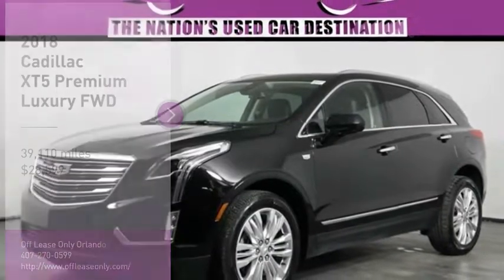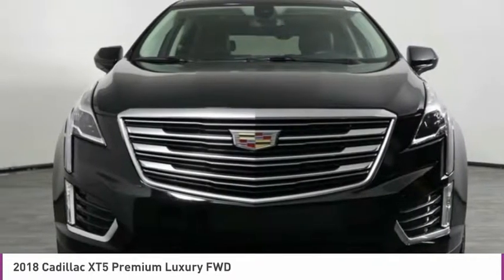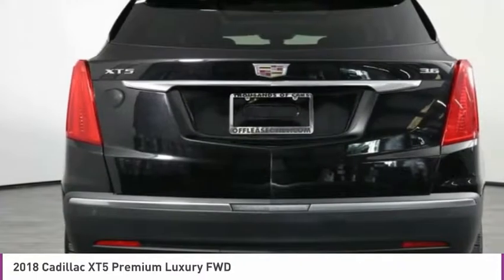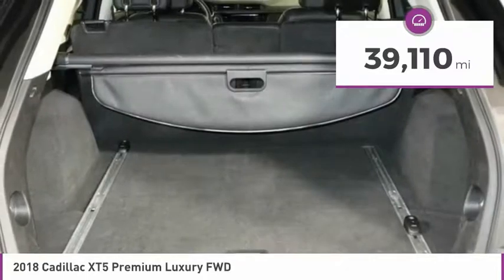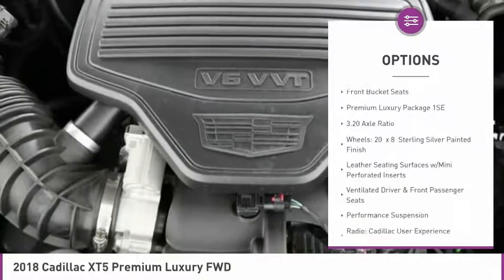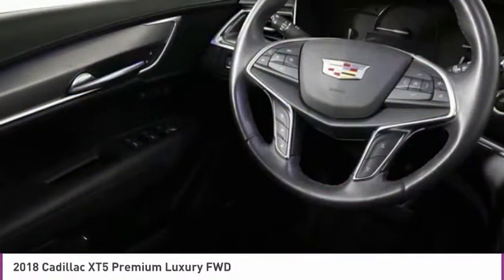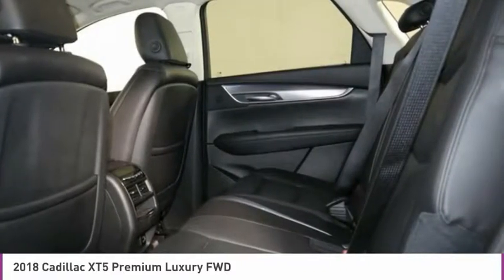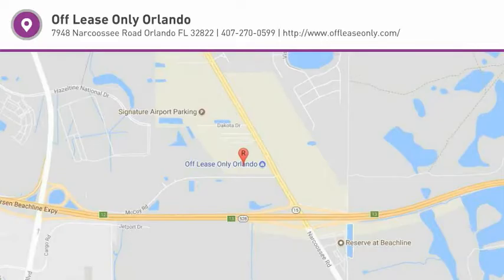2018 Cadillac XT5 O267363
2018 CADILLAC XT5 Orlando, FL
Stock# O267363

*Leather | Tinted Glass | Sunroof | Back-up Camera | Heated & Cooled Seat | Navigation |*

Save Big; Original Price was $55,065. Reward yourself with our great looking One Owner 2018 Cadillac XT5 Premium Luxury SUV with Navigation displayed in Stellar Black Metallic! Powered by a dynamic 3.6 Liter V6 that delivers 310hp while connected to innovative 8 Speed Automatic transmission for incredible passing authority. Our Front Wheel Drive Crossover SUV provides smooth, confident handling and scores near 26mpg on the highway. Admire the elegant proportions of our Cadillac XT5 Premium Luxury that are beautifully enhanced with jewel-like headlamps, illuminated door handles, and a panoramic sunroof.
With class-leading legroom, the Premium Luxury cabin is a haven of comfort and refinement, featuring comfortable leather on heated/cooled front seats, a heated steering wheel, dual-zone automatic climate control, keyless ignition/entry, a hands-free liftgate, and remote engine start. Innovation is close at hand with the CUE infotainment interface touchscreen. Appreciate the convenience of voice commands, full-color navigation, WiFi capability, wireless device charging, smartphone integration, and Bose audio with available satellite radio.
Drive smarter with our Cadillac XT5 that surrounds you with technology to keep you aware and confident. A rearview camera, front parking sensors, forward collision alert, and lane departure warning/intervention add to your peace of mind. Designed to accommodate your needs while expressing your distinctive sense of style, this is a superb choice.